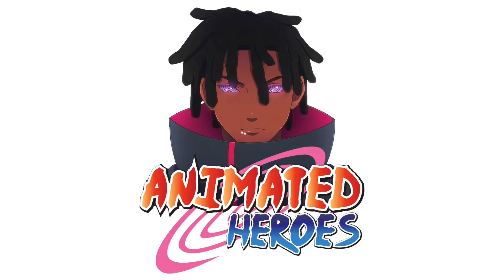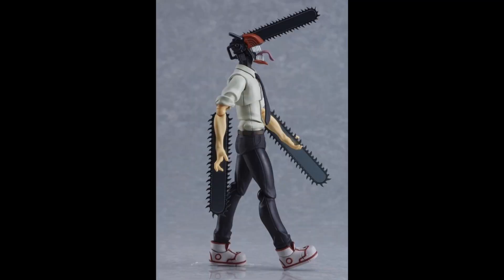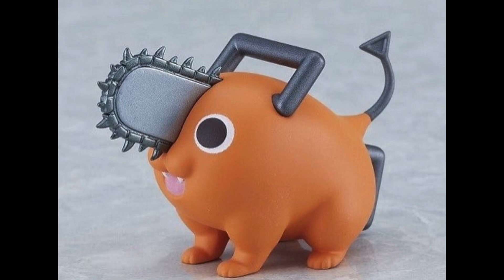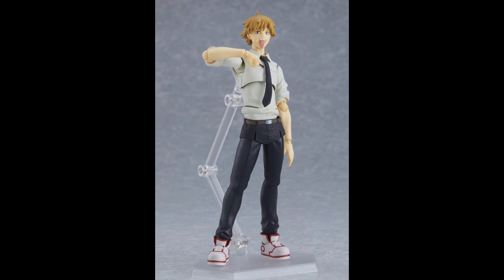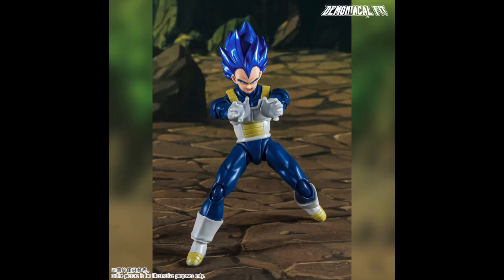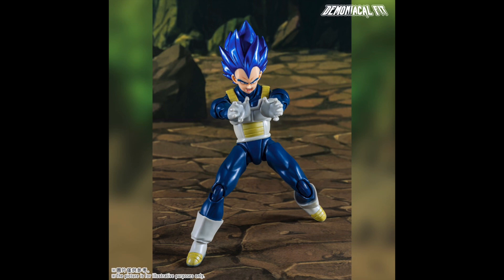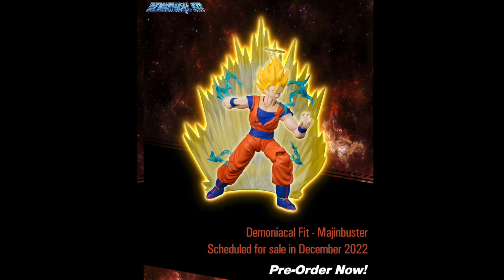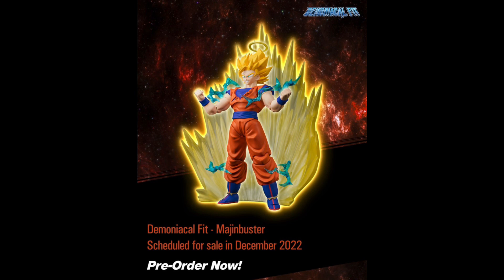PREORDER UPDATE (11/12/2022)!!!! - Figma, Good Smile Company & Demoniacal Fit (SH Figuarts) Releases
As I said in the video these are all the places that I pre-order the figures and I made this video specifically to help out the people who have always been asking me where I get my figures from. This is something that I do want to continue to do because it makes it very easy on me and it also helps all of you guys. Now I can just send you guys a link whenever you want to know where I get figures instead of having to search around. If you guys enjoy this video please don’t forget to give it a thumbs up because it truly helps me out. Lastly, follow me on everything you see listed below to keep up with my activity outside of YouTube: